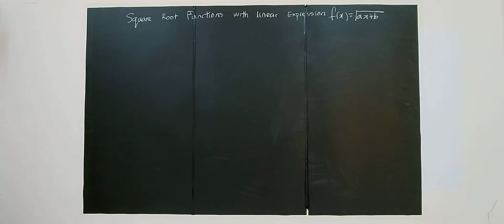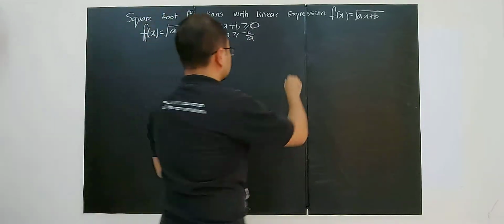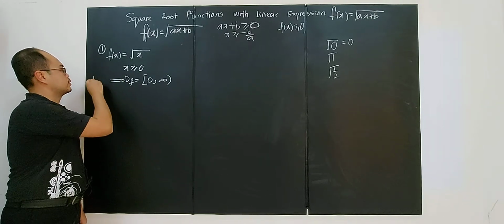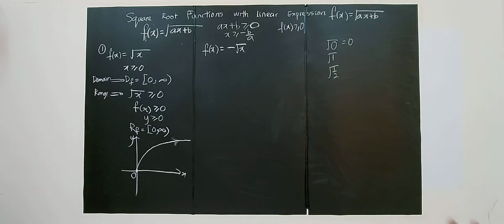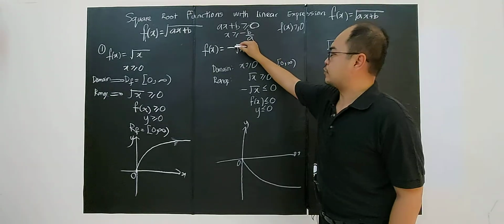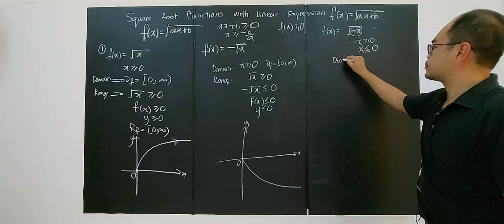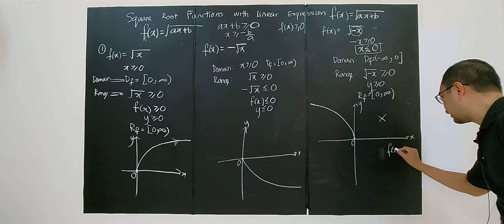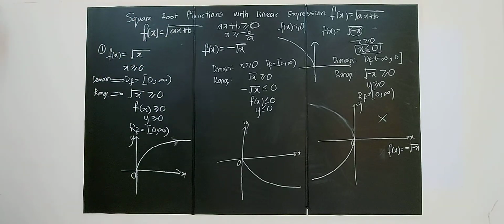SUBTOPIC 5.1: FUNCTIONS (12)